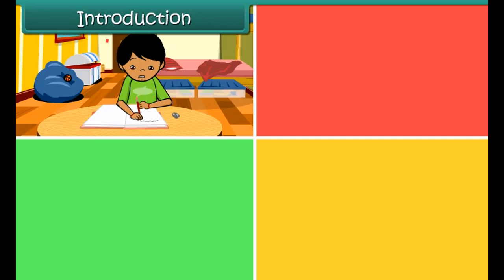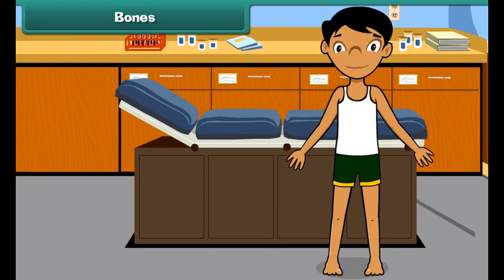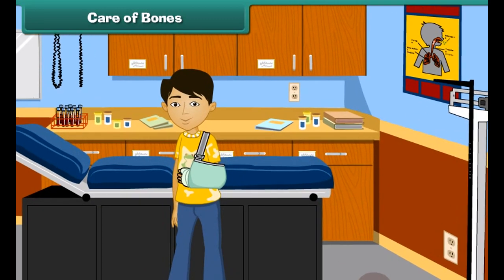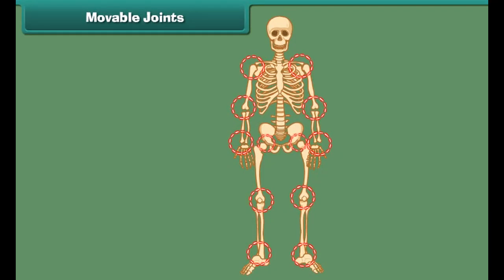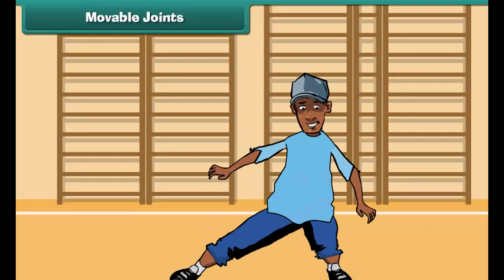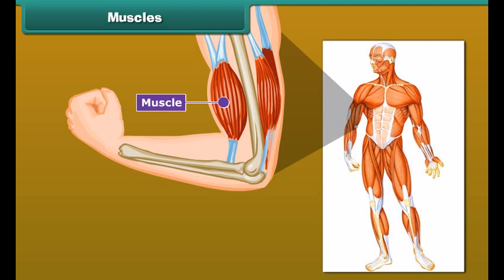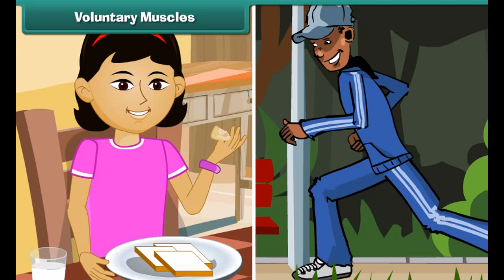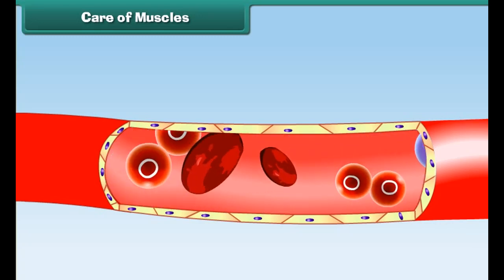Class 5 EVS - Bones and Muscles | Science | CBSE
Grade : 5
Subject :  Environmental Science
Lesson : Muscles and Bones

Muscles are the tissues of the human body composed of muscle fibers, which contract during body movements. 656 there are muscles in the human body.

The skeletal system gives the body its basic framework, providing structure, protection, and movement. The 206 bones in the body also produce blood cells, store important minerals, and release hormones necessary to life.